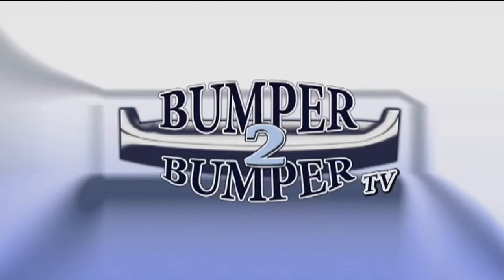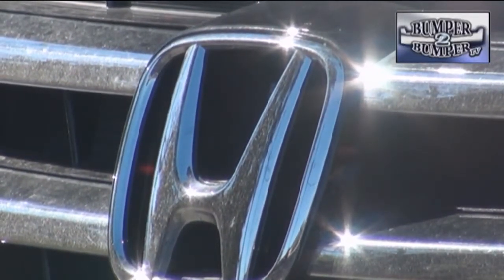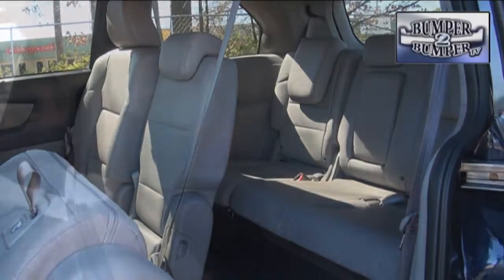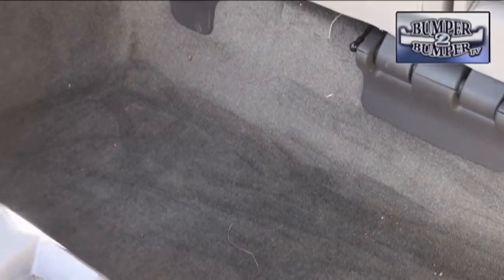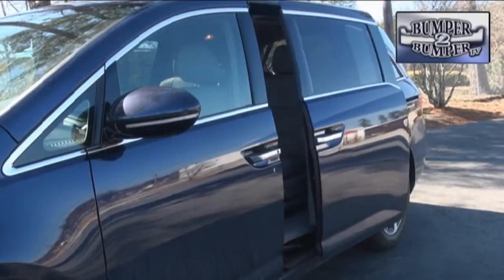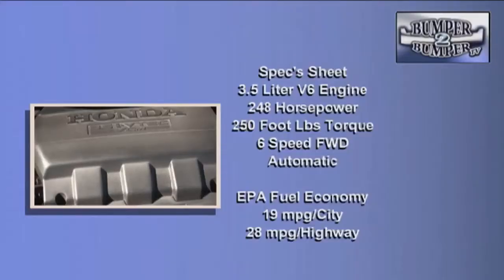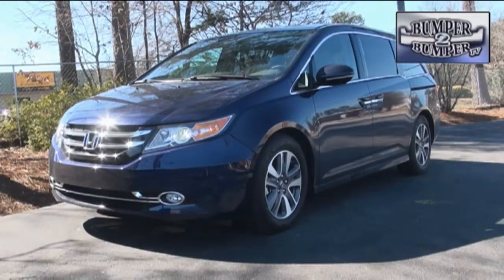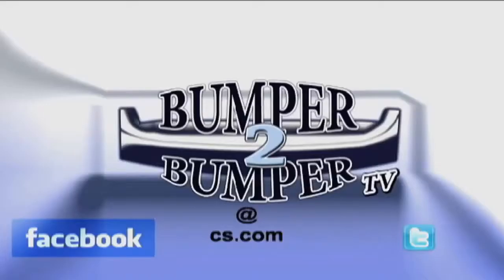2014 HONDA ODYSSEY ELITE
Honda's minivan is trying to literally "clean up" on the others in the segment. Bumper2Bumpertv has a look at what the Odyssey offers to make it different from the competitors.